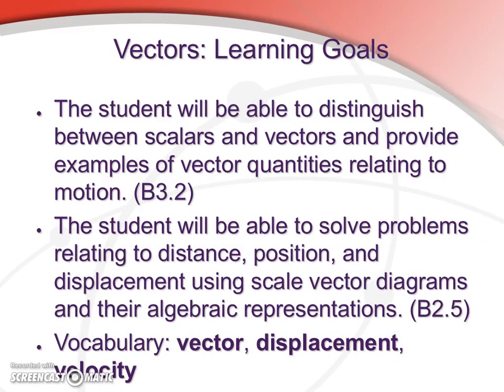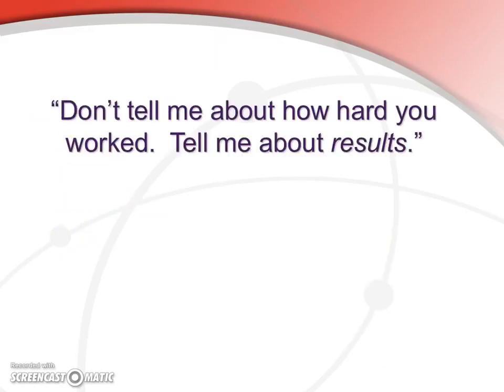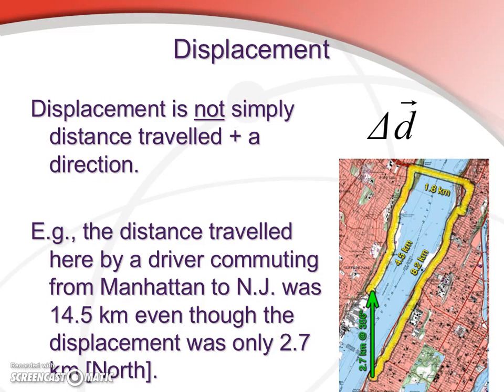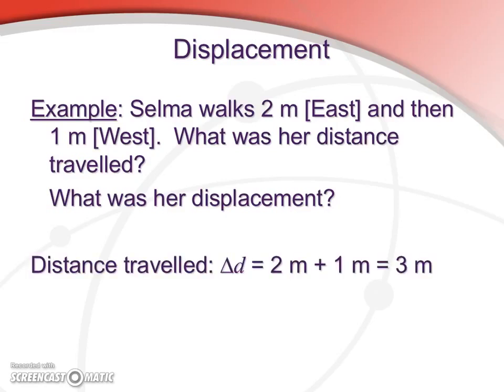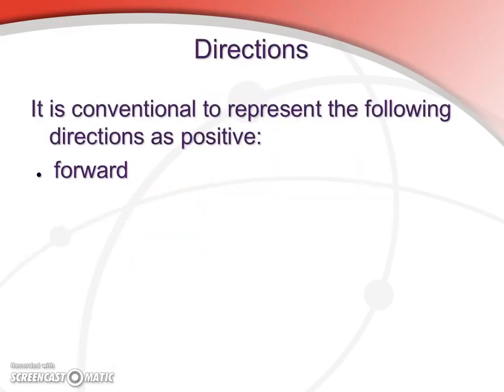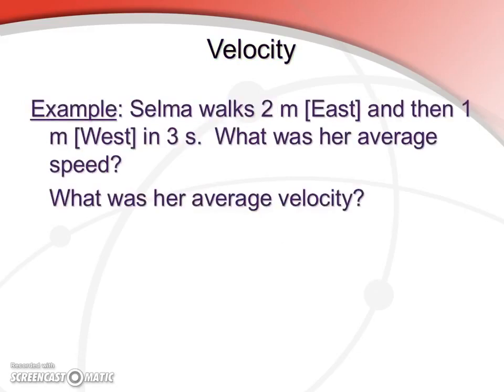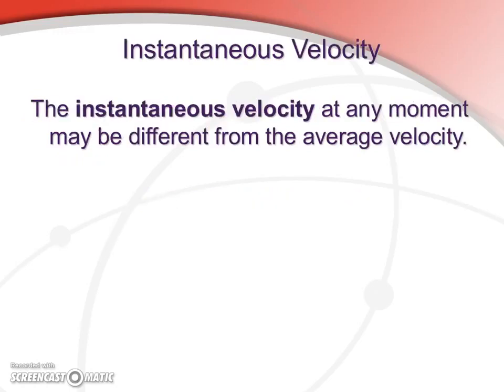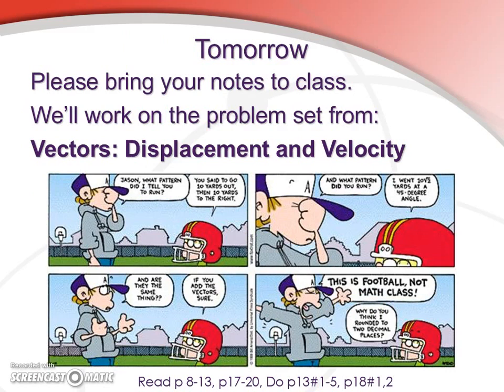Displacement and Velocity Vectors